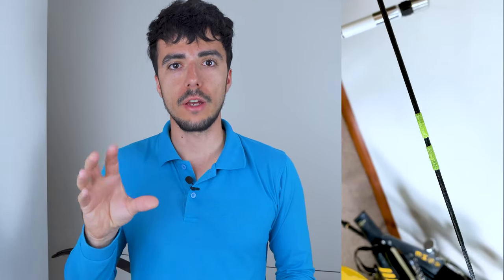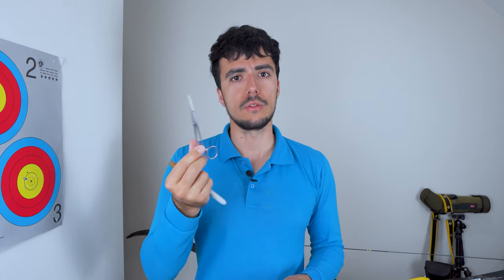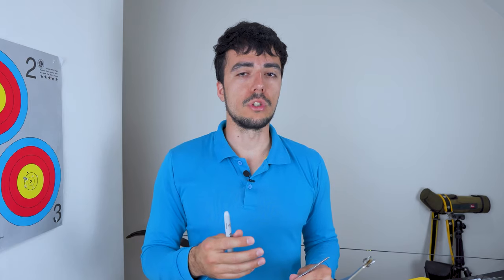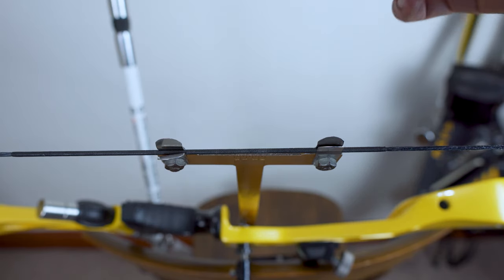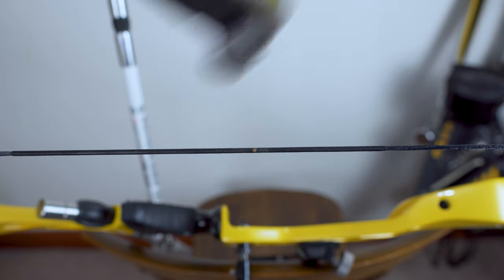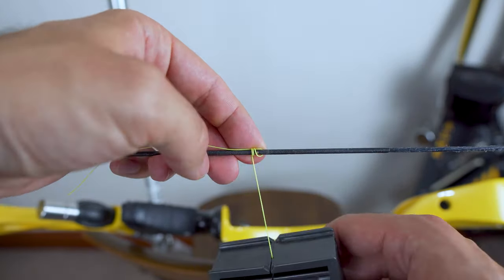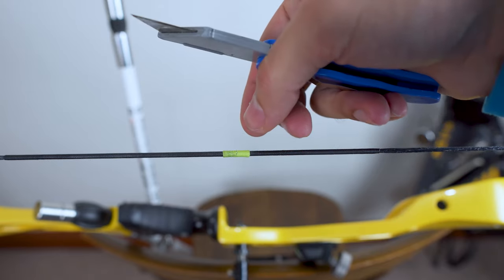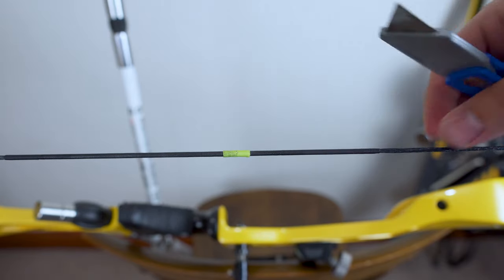The BEST Archery Nocking Point - How To Tie and Set An Advanced 'Korean' Style Nock Point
I show you how to make the BEST nocking point ever.

Tying and setting your nocking point properly is HUGELY important to your vertical grouping and bare-shaft tuning of your bow. In this video I show you how to make what some people term a 'Korean' style nocking point because of the longer profile of each section. These are the most secure, clean and durable nocking points you can make. They're a bit more advanced, and take longer to learn than other methods, but the time will pay for itself because they should never come loose when done correctly.

For an amazing chart to find the perfect nock fit on your string:

TIMESTAMPS

00:00 - Intro & What You need
02:40 - Marking the string
03:50 - Starting the nocking point
05:10 - Adjusting the placement
07:40 - The midpoint
11:00 - The reverse part
13:30 - Serving the reverse part
15:30 - Pulling the end through
18:30 - Tidying up